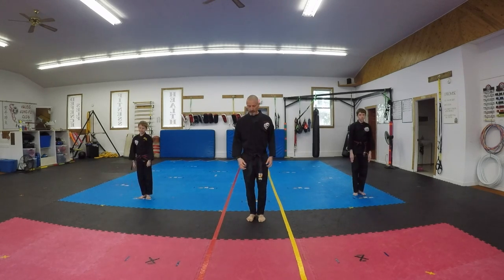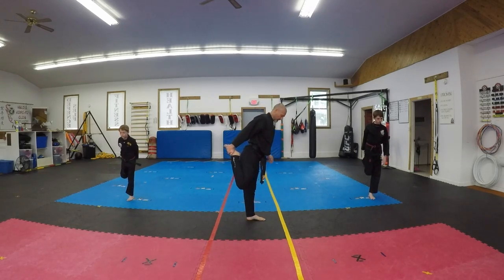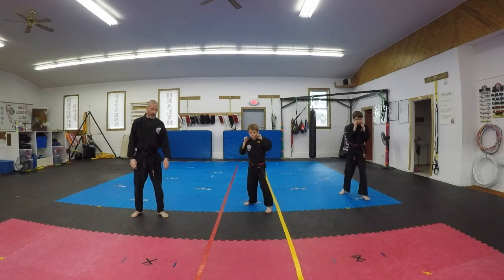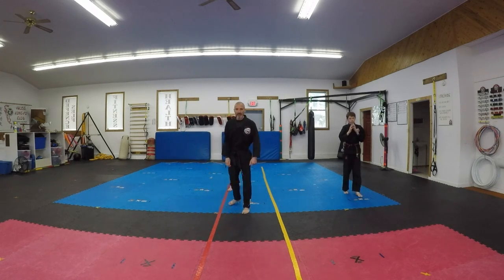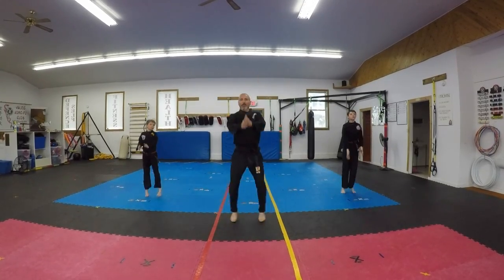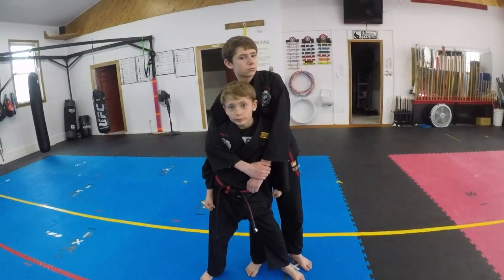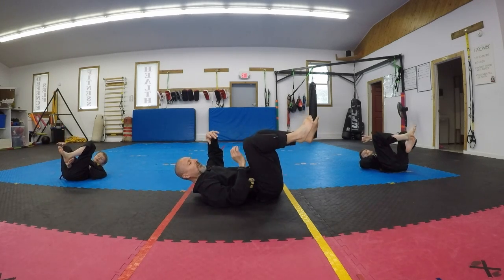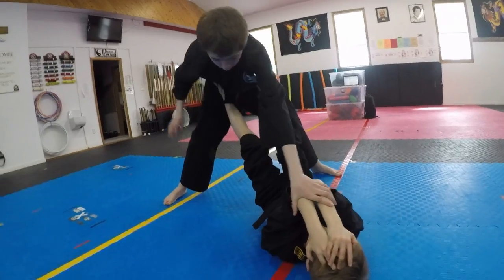Leopards Episode #4 YellowOragne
Leopards this is you class for the Week of May 4